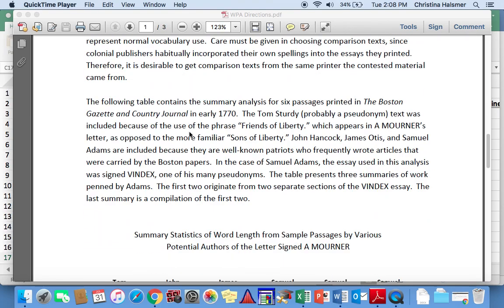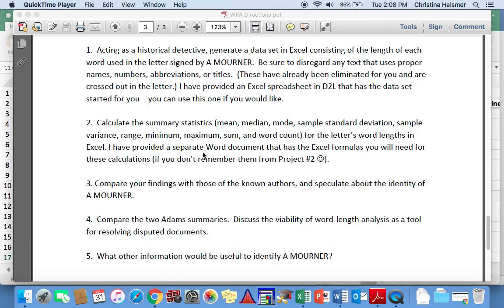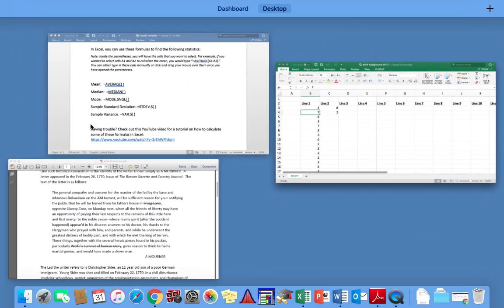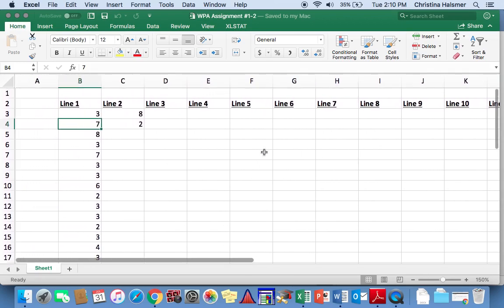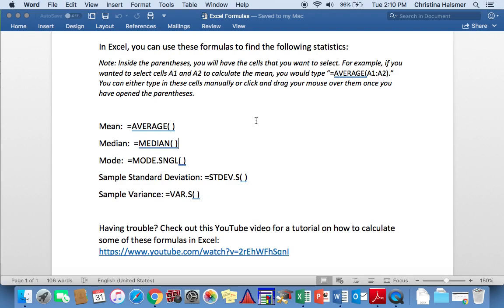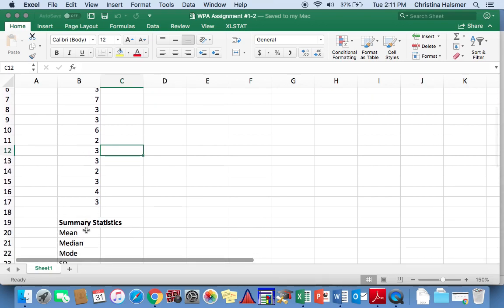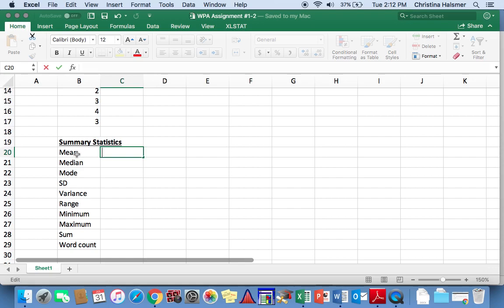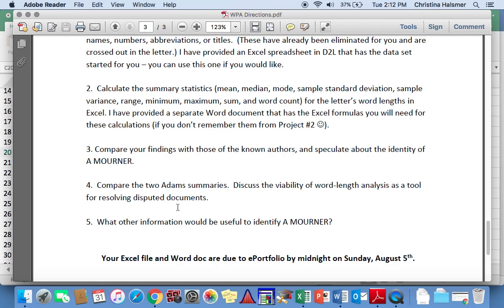MAT232 - Whole Person Assessment (WPA)